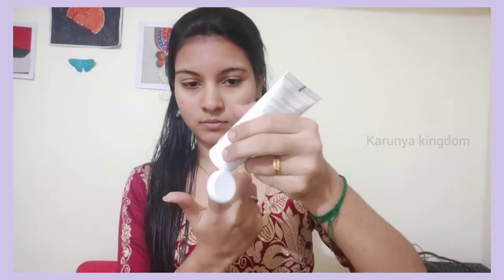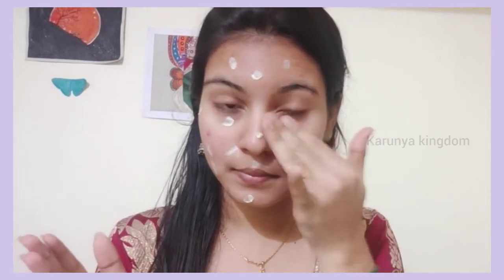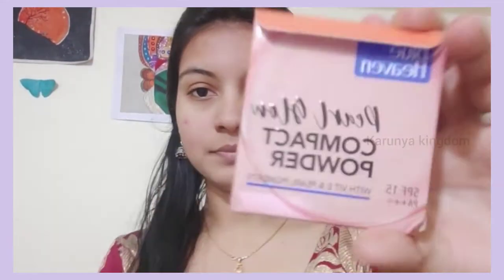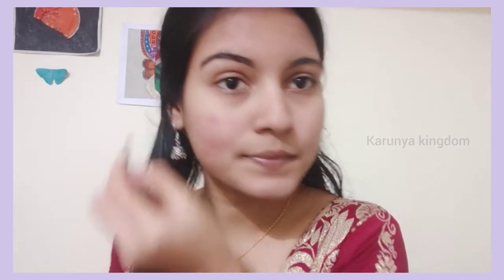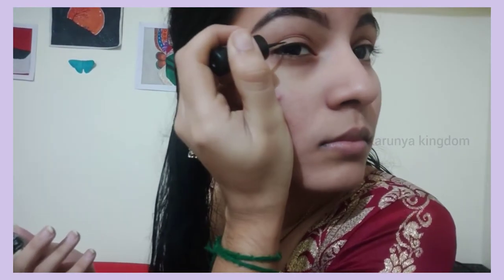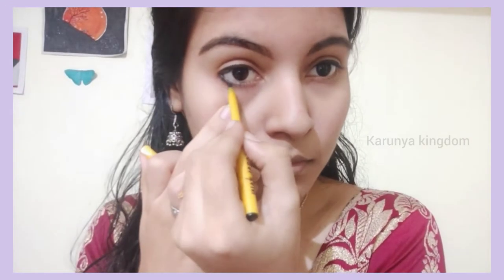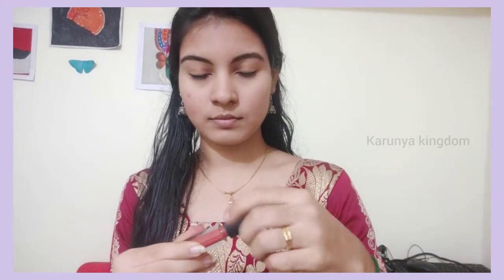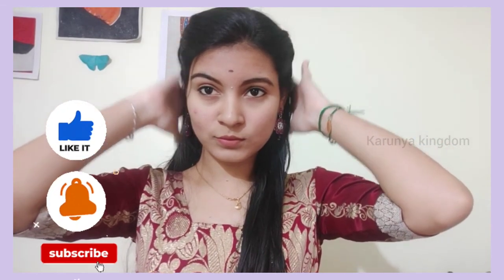😍Simple Makeup For Temple,Collage,Office In Tamil-No Foundation No Bb cream💥